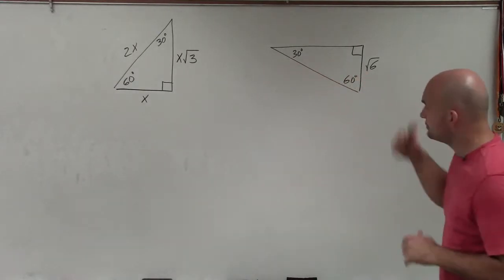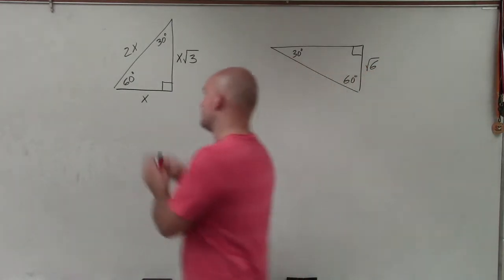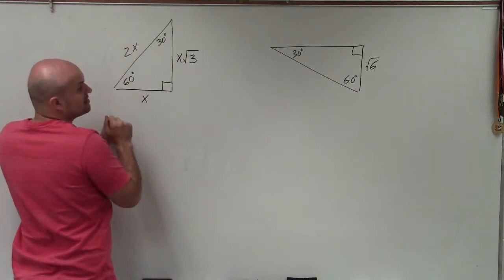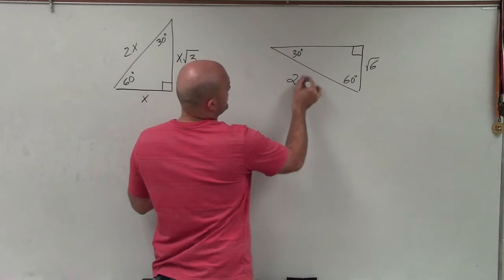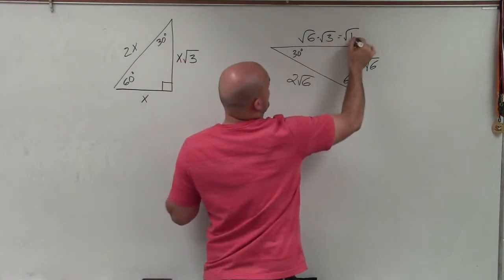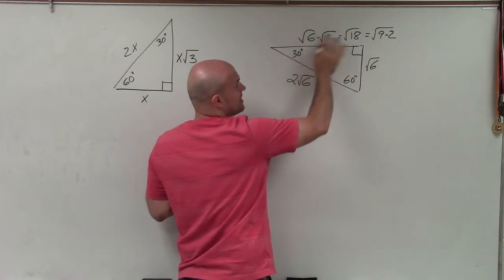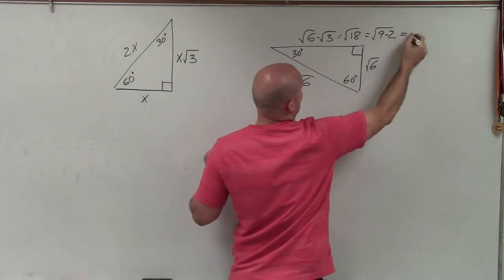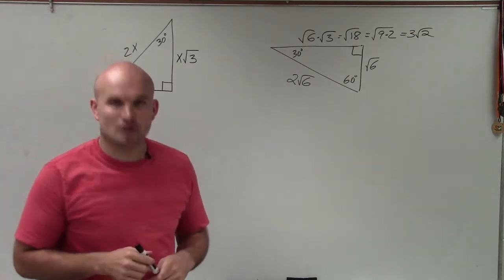Determine the missing long leg and hypotenuse of a 30 60 90 triangle